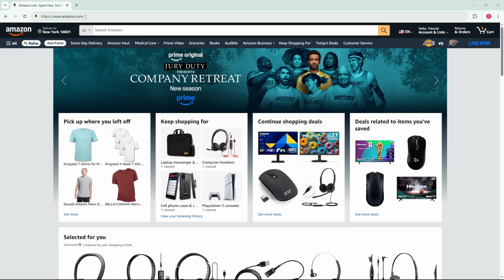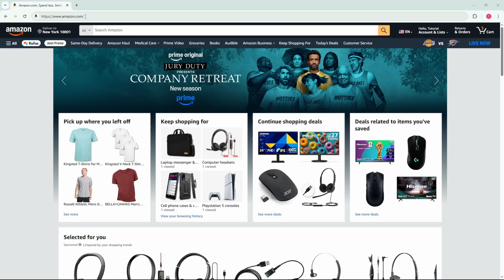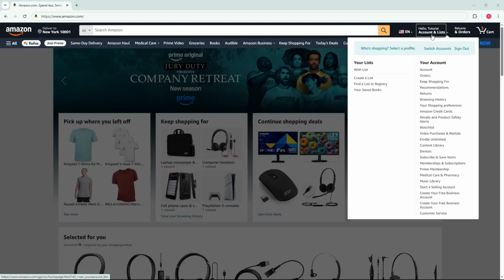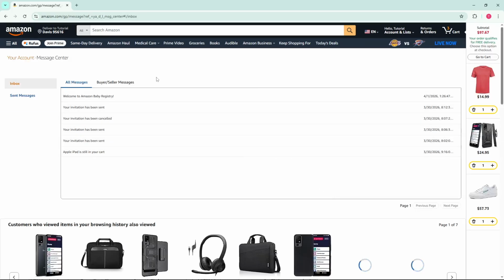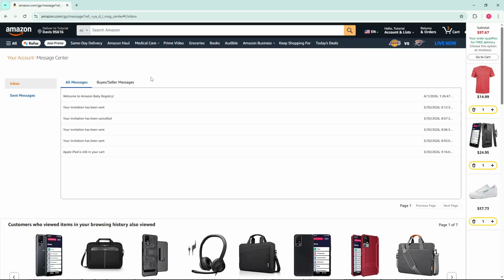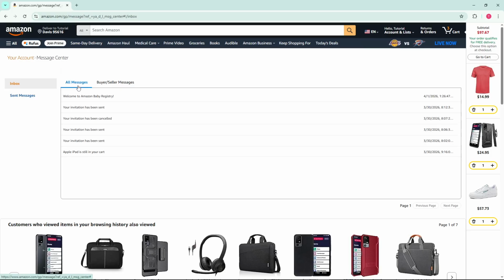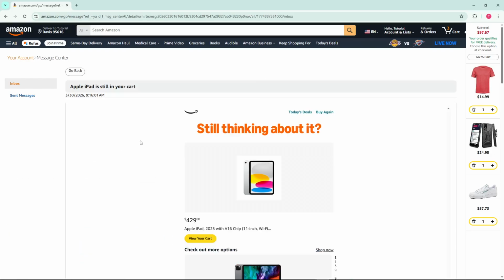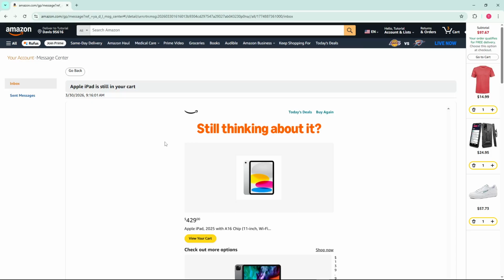How To View Messages On Amazon (Tutorial 2026)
Along the way, you'll learn how to view messages on Amazon, find Amazon buyer seller messages, access messages from Amazon, check your Amazon inbox, where to find Amazon customer messages, read Amazon order related messages, see all messages in Amazon account, locate communication on Amazon, view Amazon customer service messages, how to find messages on Amazon app, open Amazon messages section, retrieve old Amazon messages